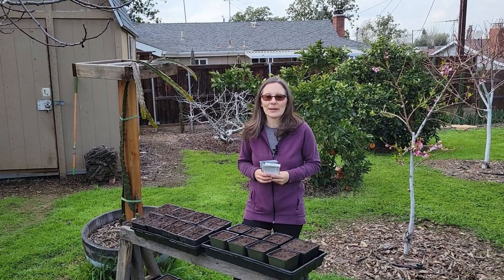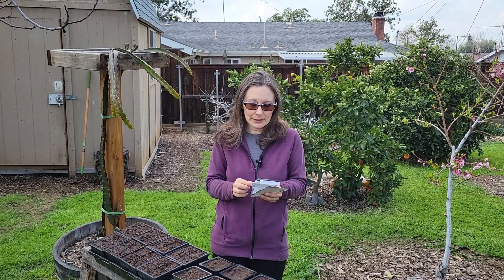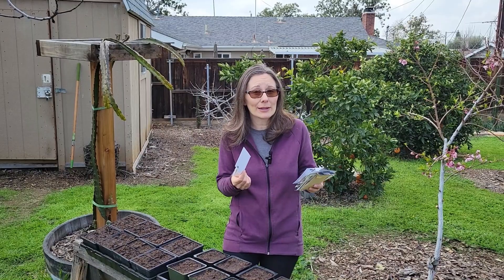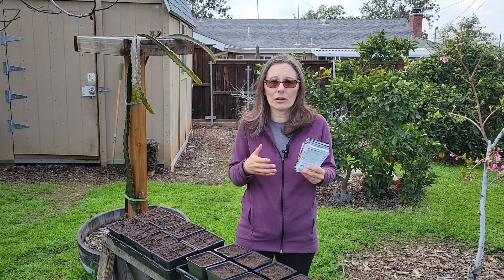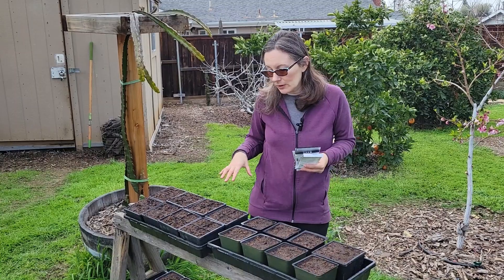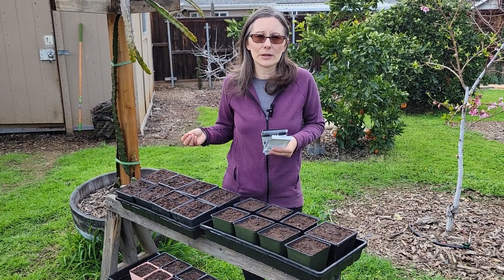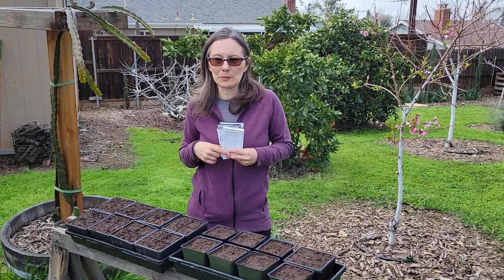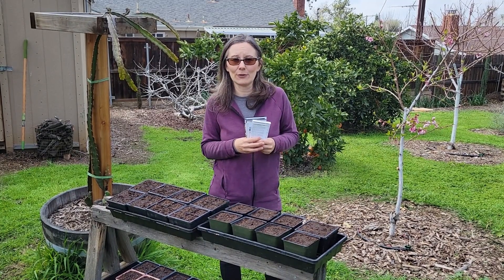Seed Starting Basics + What Seeds I'm Starting Now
Hello, everyone! Join me as I talk about sowing seeds in the spring! First I talk about what seeds I'm starting this month, and then I give tips on seed starting in general. Also, check out this short video on sterilizing pots for seedlings The sound is a bit wonky, but if you turn up your volume, you should be able to hear it.

0:00 Intro
0:30 Seeds I'm Starting Now
5:30 Types of Pots You Can Use
6:56 Seed Starting or Potting Mix
9:10 Heat Mats and Grow Lights
11:59 Indoor Growing Station
15:00 Outro